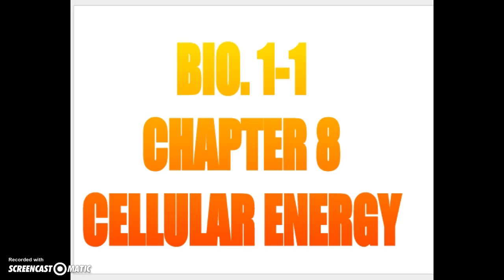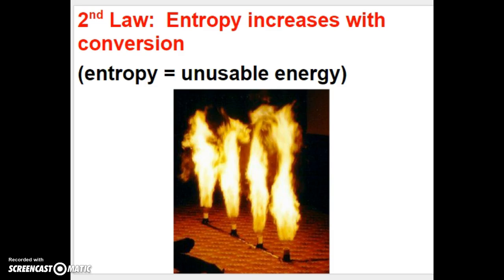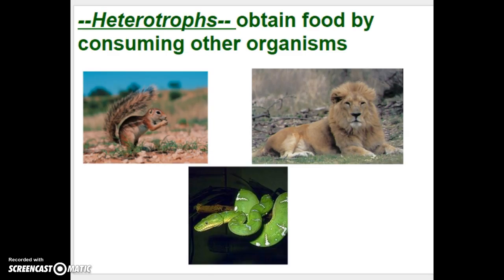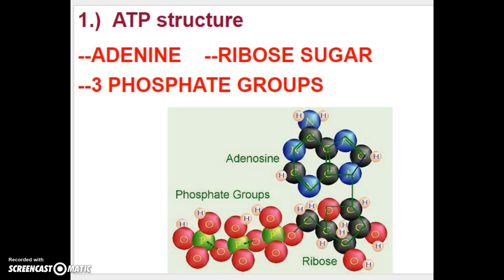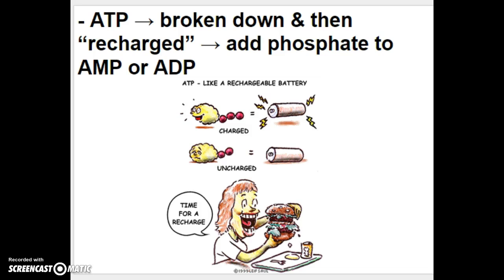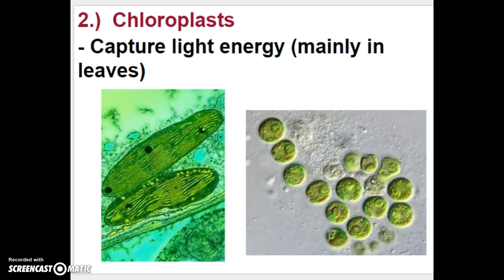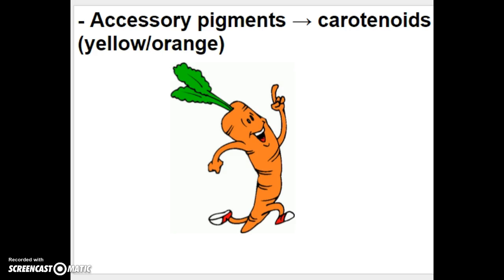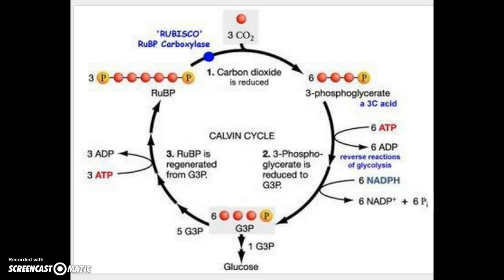VIDEO SCREENCAST Ch. 8 (Part 1) Cellular Energy